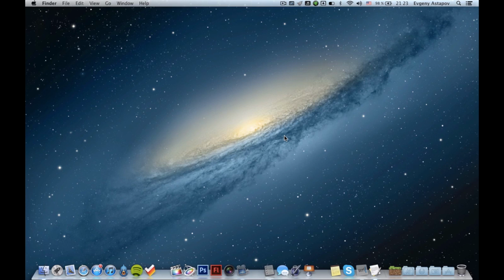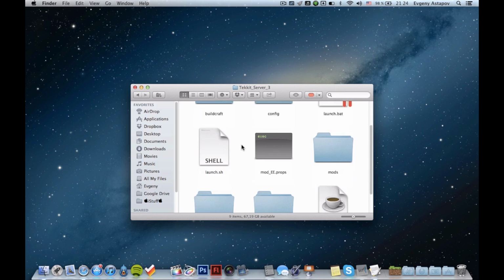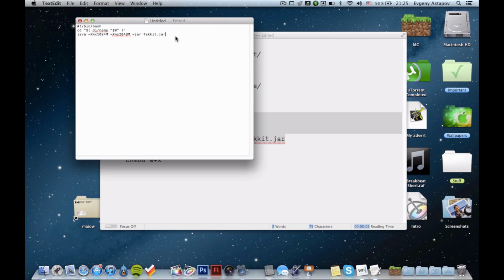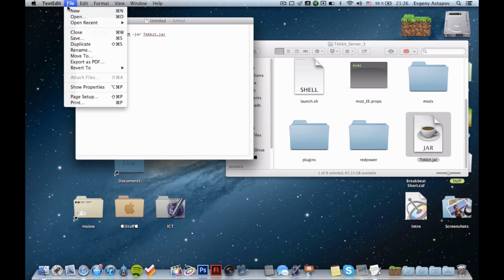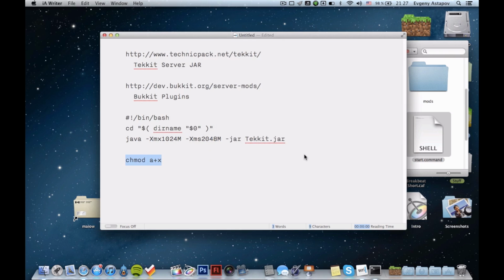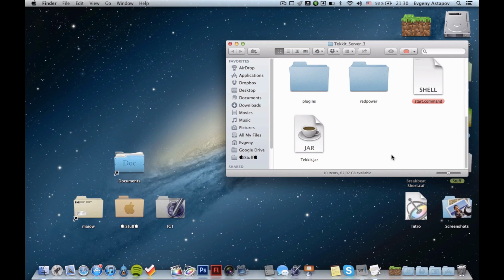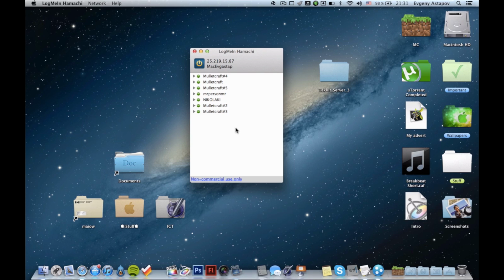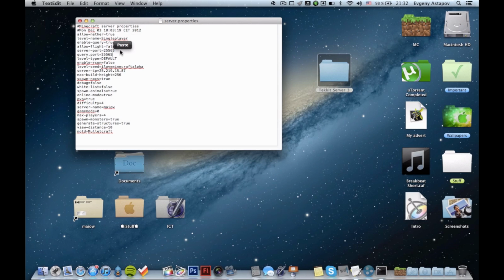How to setup a Tekkit server 3.1.3 on Mac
How to make a tekkit server on mac.

 Tekkit Server JAR

 Bukkit Plugins

#!/bin/bash
cd "$(dirname "$0")"
exec java -Xmx1G -Xms1G -jar Tekkit.jar

chmod a+x [space] [drag the start.command]